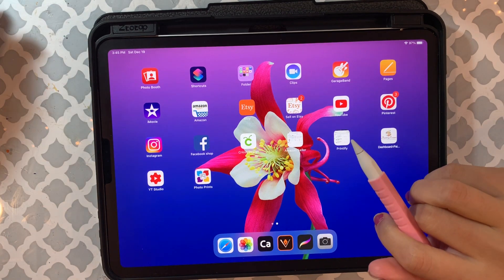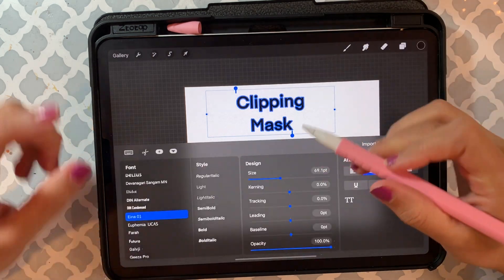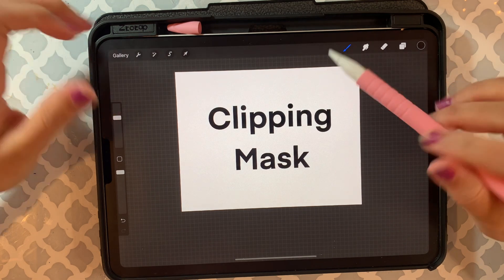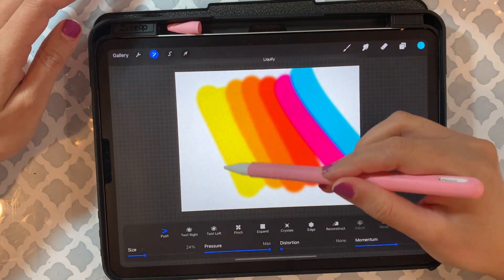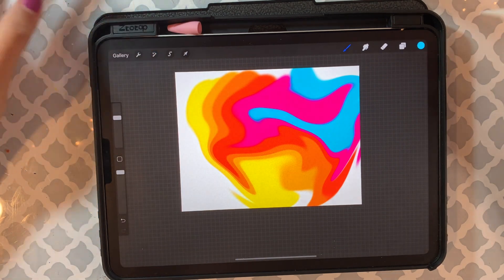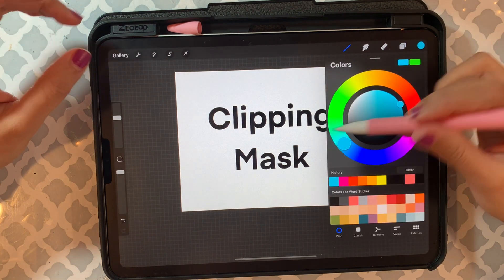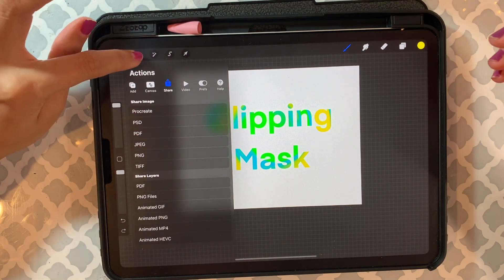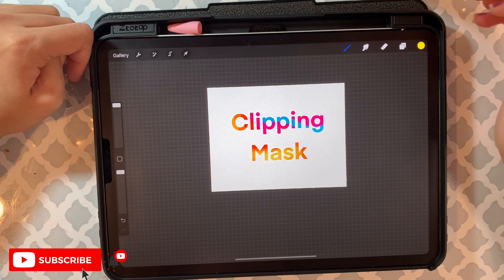How to Use Clipping Mask in Procreate App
Thank you for supporting my YouTube channel ! I’m grateful for your support! 🌸

Make sure to check out my Etsy shop if you like my stickers or prints! 🥰

Welcome to this week video where I show you how I make my designs in procreate for my Etsy Shop!

If you guys have any questions about the process, I definitely try to respond them in the comments.